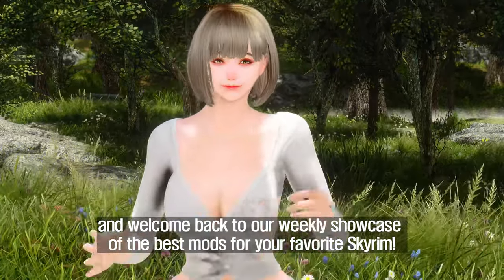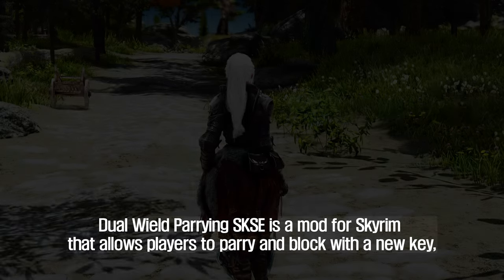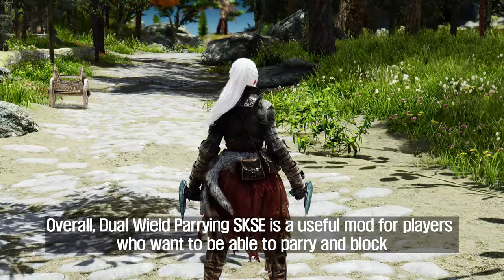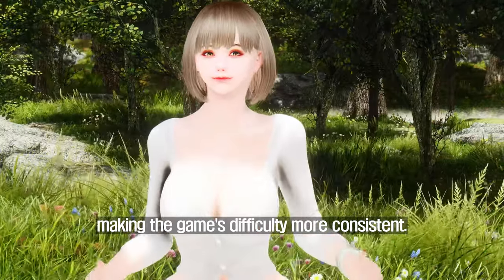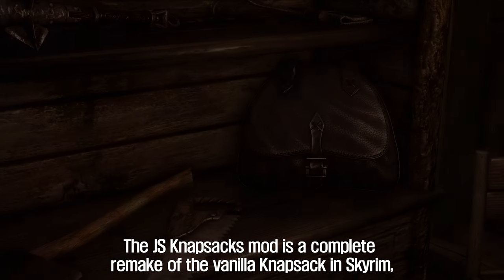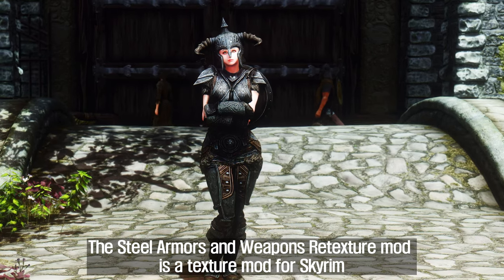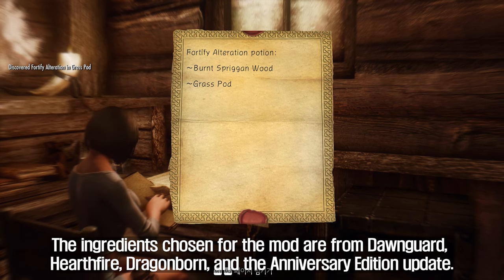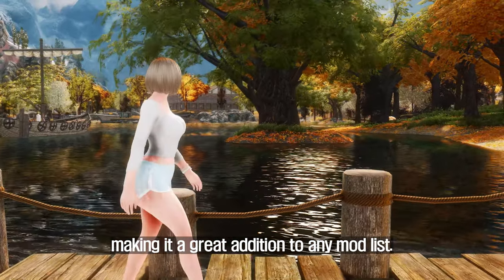This Week's Skyrim Mods Are So Great, You Will Shed Tears Of Joy While Using This Mods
I. PRESET
🔴 ARJARIM DAR Animation Operator 1.1

II. CHAPTER
00:00 Intro

00:23 MCO Universal Support
1. Credit
- dTry
- distar
- doodlez

2. Source

01:54 Dual Wield Parrying SKSE
1. Credit
- Borgut1337

2. Source

03:49 Locational Encounter Zones
1. Credit
- doodlez
- Delta

2. Source

05:08 Save Unbaker
1. Credit
- Borgut1337

2. Source

06:59 JS Knapsacks SE
1. Credit
- johnskyrim

2. Source

08:02 Steel Armors and Weapons Retexture
1. Credit
- Xavbio

2. Source

09:21 Alchemy Recipe Expansion
1. Credit
- Dylan James
- Nightfallstorm

2. Source

11:26 Outro